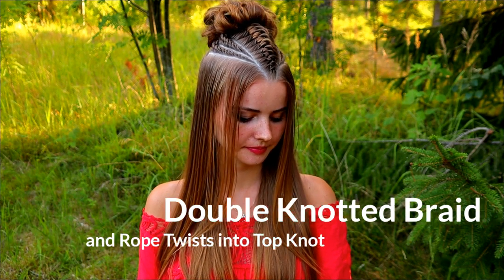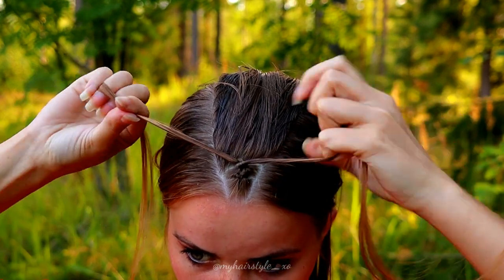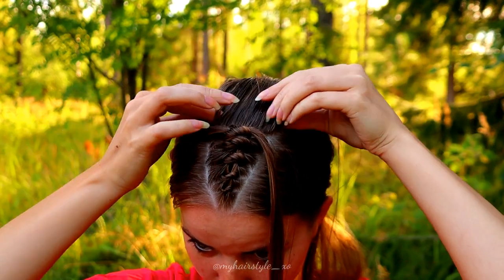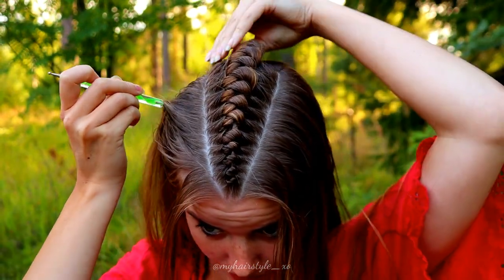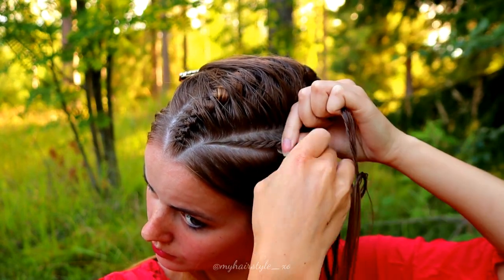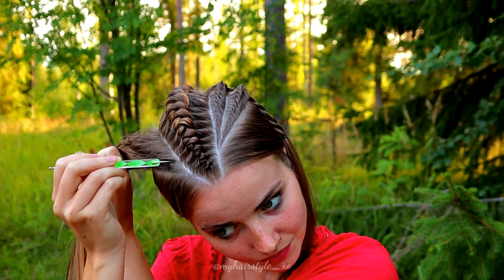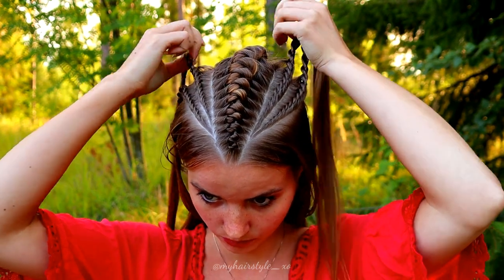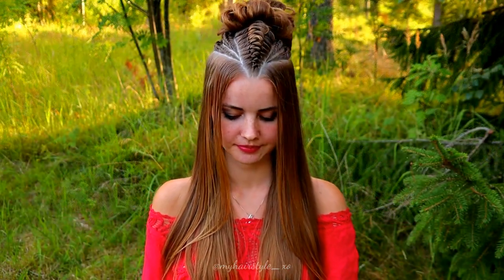Double Knotted Braid with Rope Twists into Top Knot | Half Up Half Down Hairstyles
Double knotted braid with triangle cornrows half up hairstyle for school or work! For this half up braid style you need only 2 strand braids! They are pretty easy to do as you have one strand for one hand. Knotted braid needs little focus to get how to make this braid but at the end it's super simple one and rope twist braids are just twisting the strand around each others. This top knot hairstyle elevates any style! All partings are triangle shaped that leave more hair open to the front.